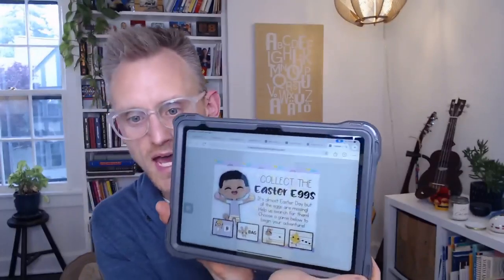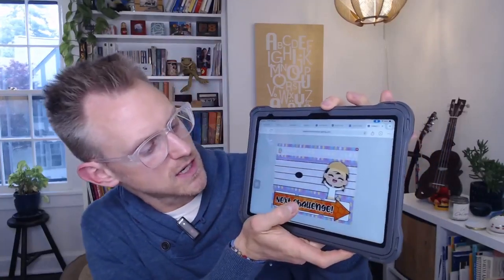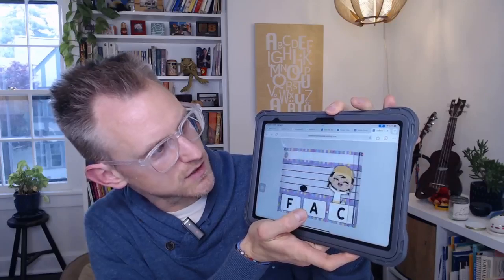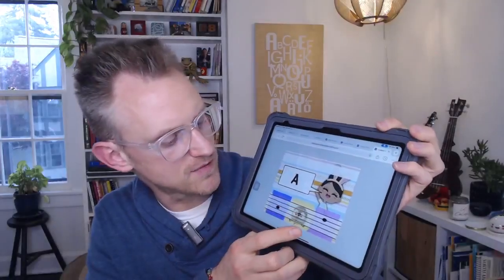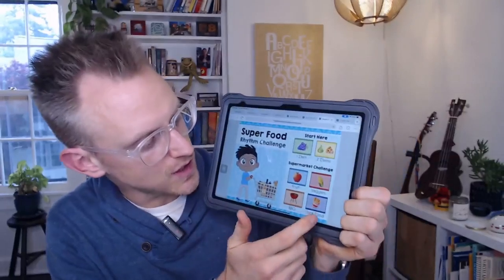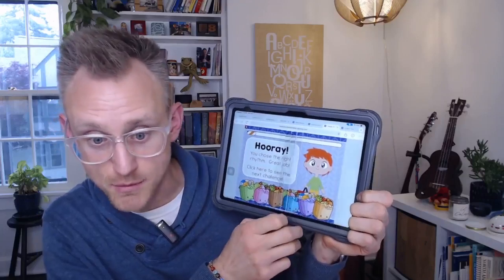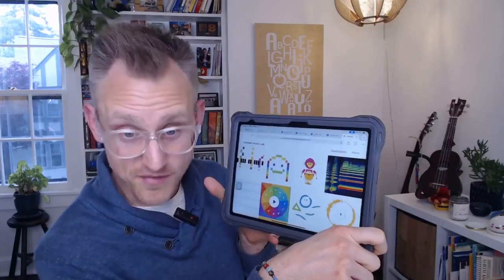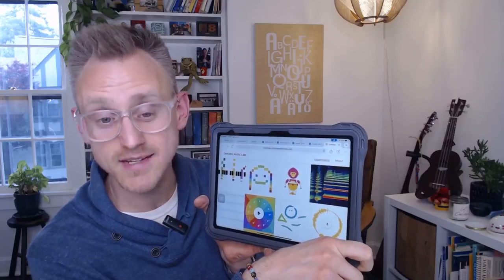What to do for an out-of-cycle day! - Musical Mondays Week 13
This week I shared about what I taught on a recent "out-of-cycle" day when I needed a quick and easy lesson for multiple grades.

Click here for a list of all the links, resources, and references made in the video: